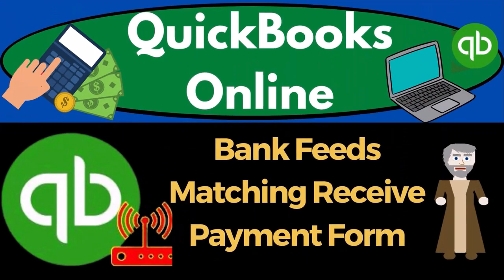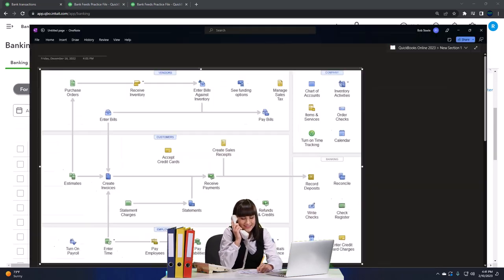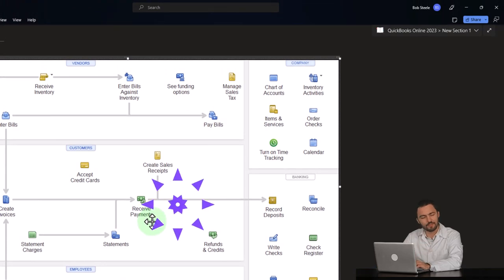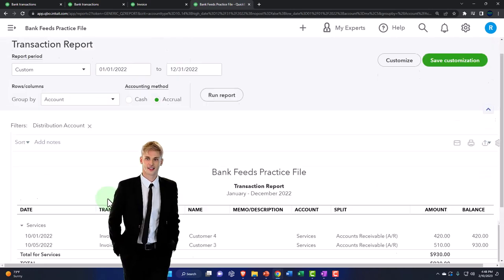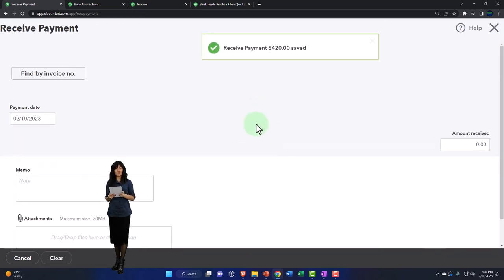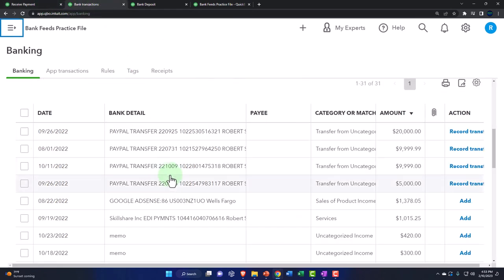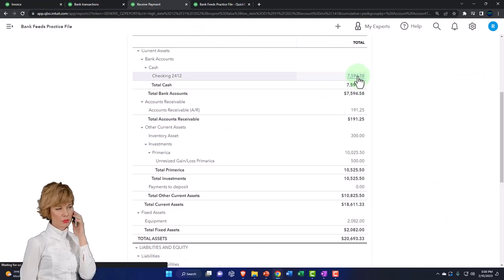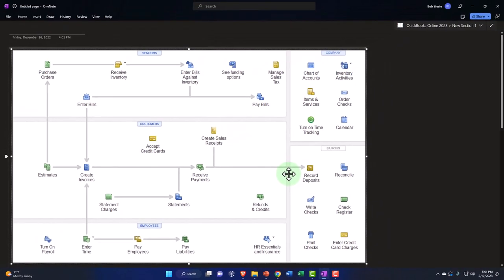Bank Feeds Matching Receive Payment Form 445 QuickBooks Online 2023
Bank Feeds Matching Receive Payment Form